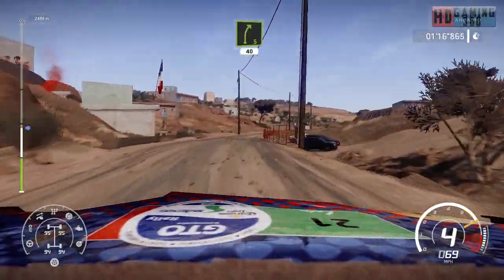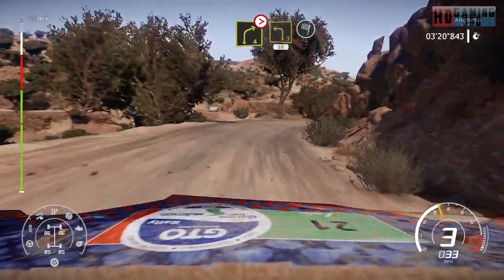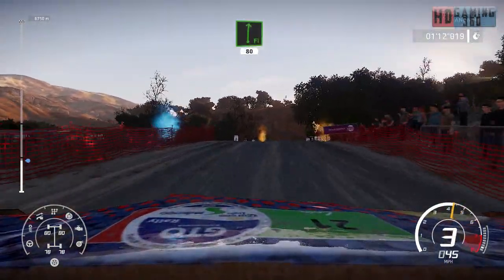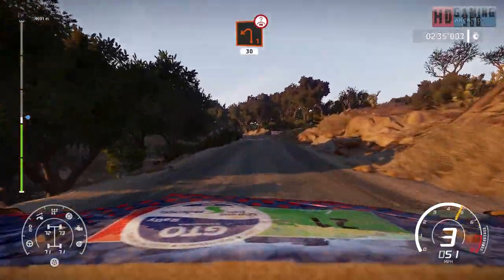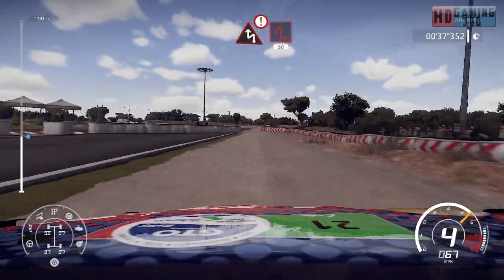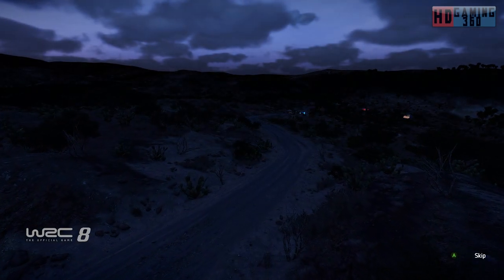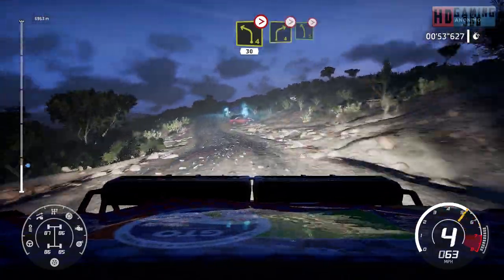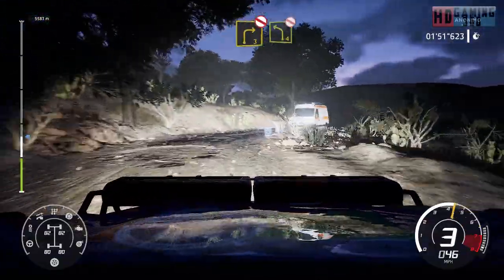WRC 8 FIA World Rally Championship Playthrough Part 32